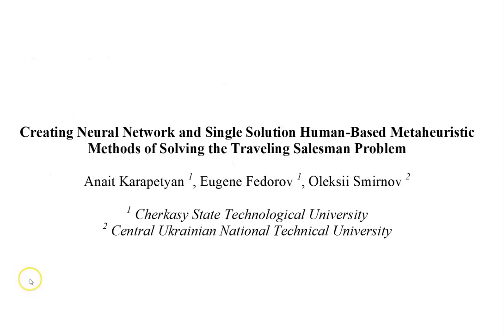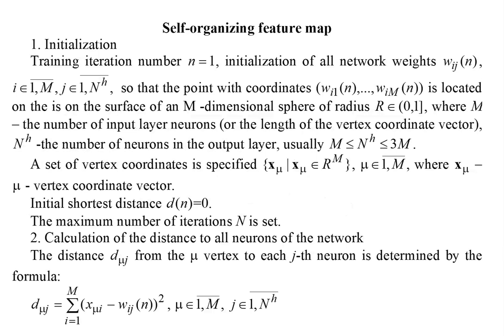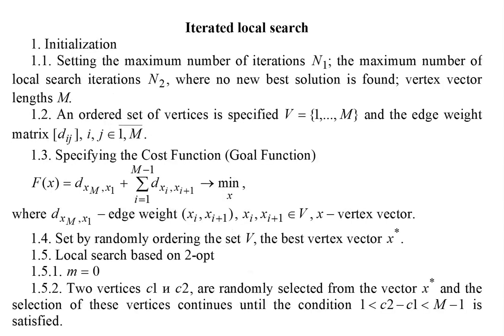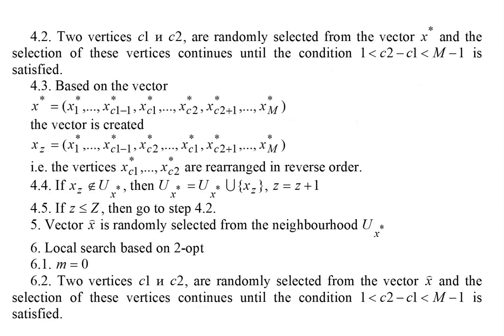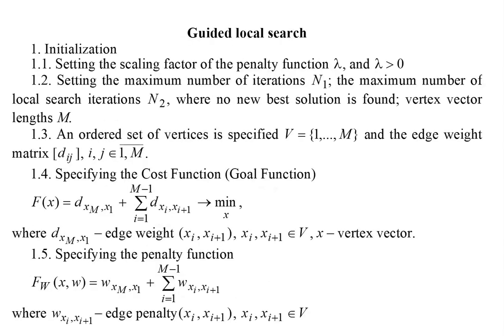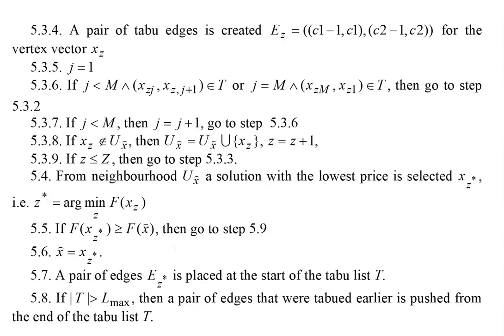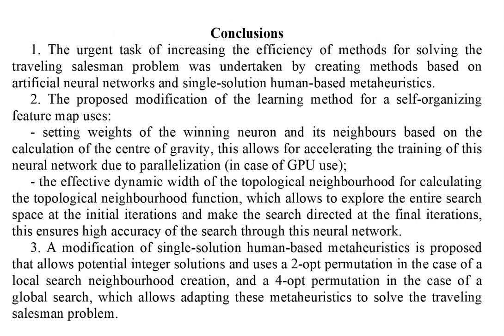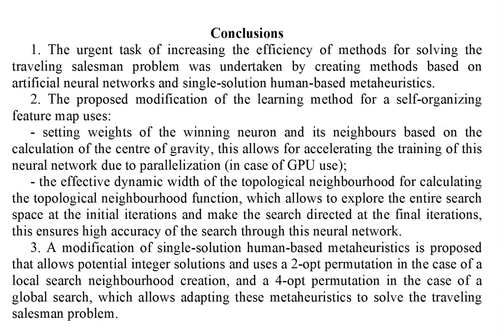04 Creating Neural Network and Single Solution Human-Based Metaheuristic Methods of Solving the TSP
Anait Karapetyan, Eugene Fedorov and Oleksii Smirnov